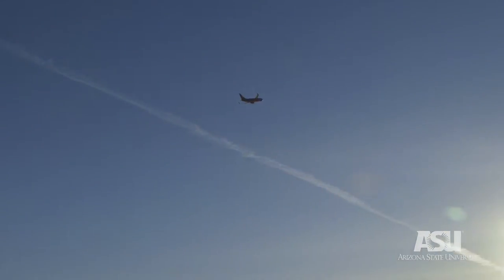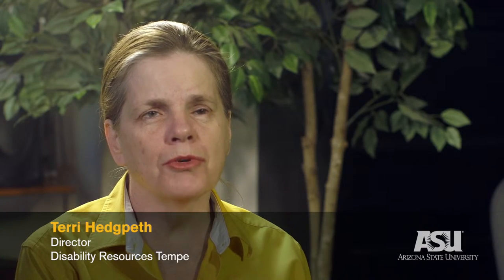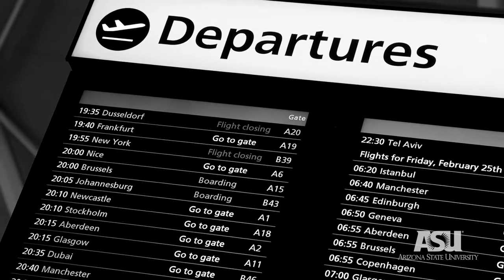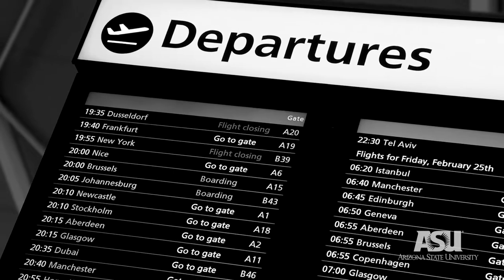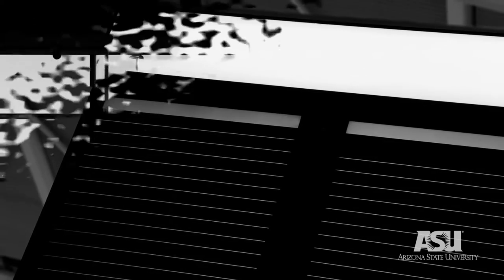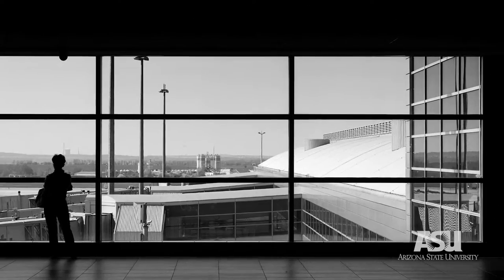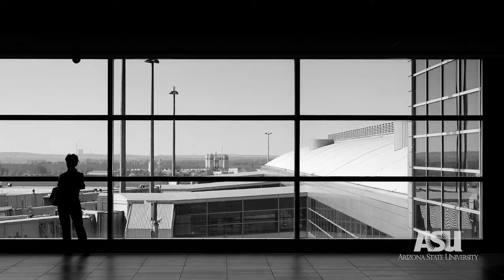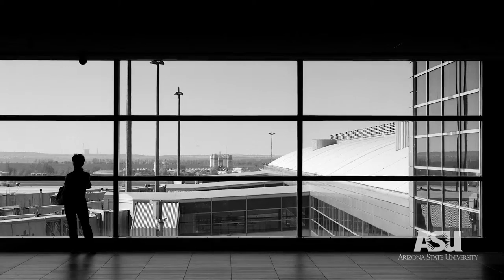CUbiC designs assistive tech for full spectrum of ability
Researchers at the Center for Cognitive Ubiquitous Computing investigate people's individual needs, and then determine what design principles are most useful for addressing those needs.

Produced by Alexander D. Chapin. Animations by Matthew Larsen. Concept Art by Troy Sturgill and Candy Choi

research.asu.edu